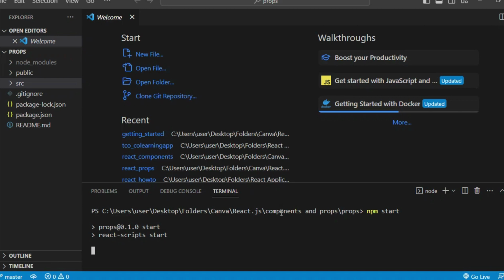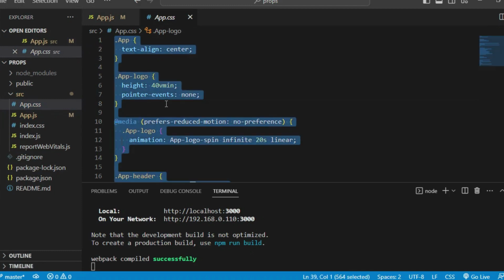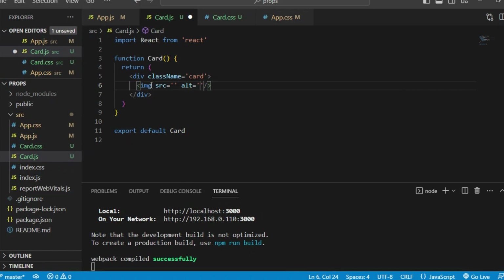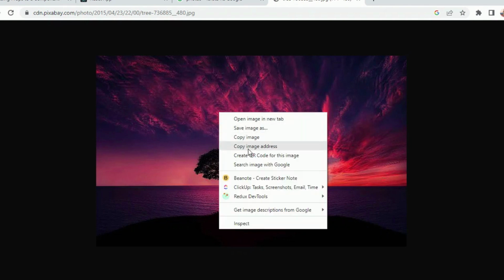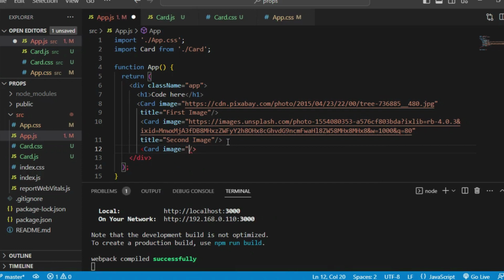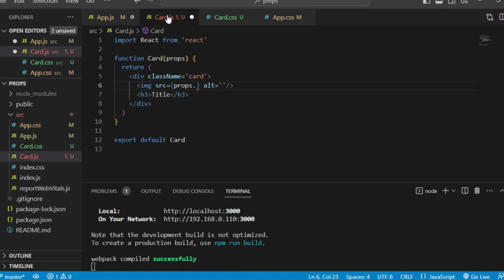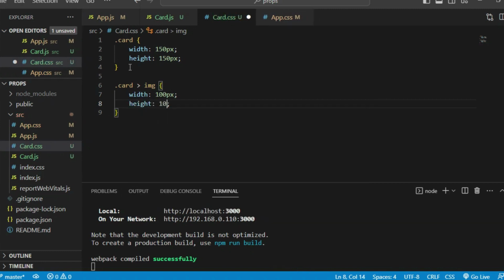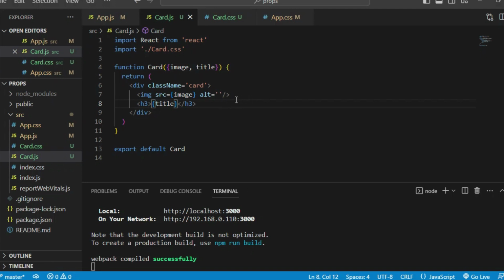PROPS IN REACT.JS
This video describes and shows how to use props in react.js